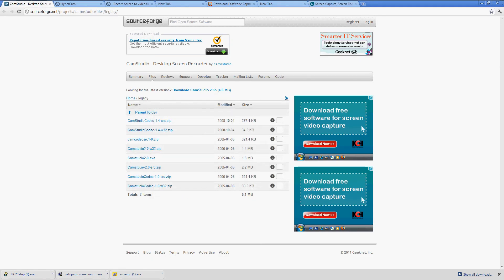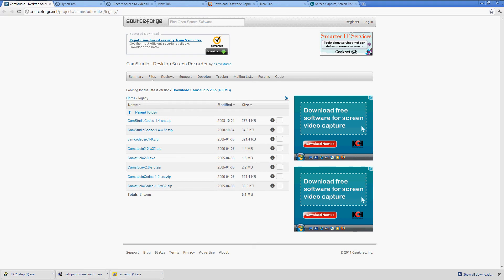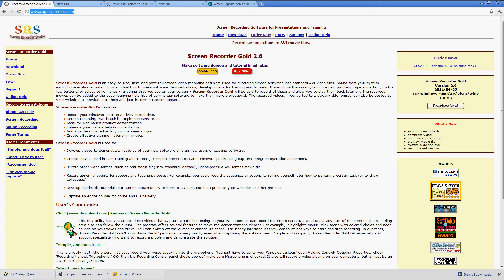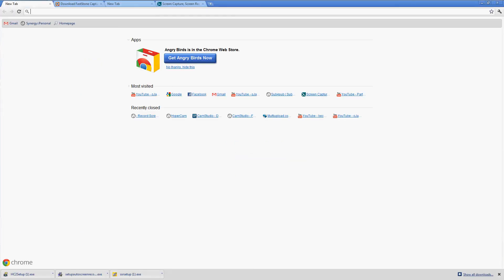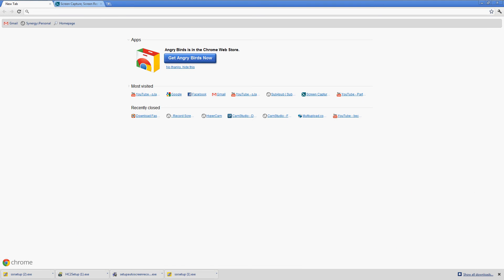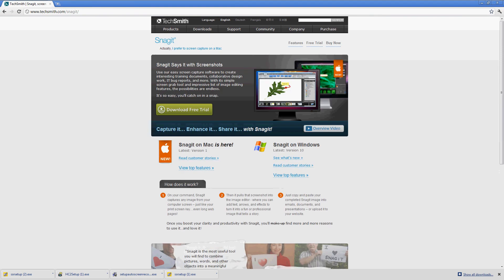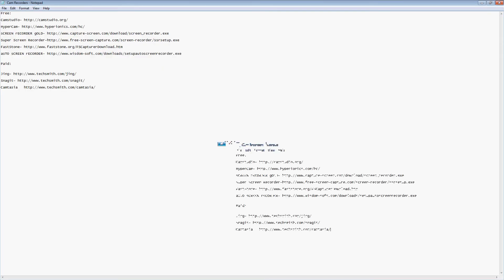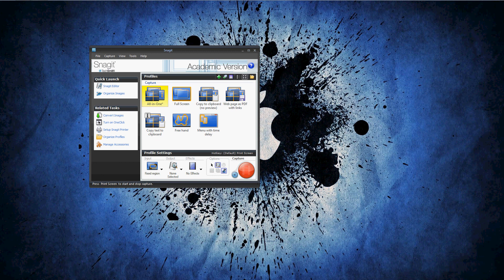Top 8 Screen Recorders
Sub,Rate,Comment More info below and links

Hey guyss oJaiiLBreaKz and in this video it will show u 7 Free screen recorders Camstudio,Hypercam,Screen Recorder Gold,Super Screen Recorder,Fastston,autoscreen recorder and 3 paid ones jing,snagit,camtasia these are all very good recorders but the paid ones a slightly better not by much but they are what i mostly us snagit 10 also comes with snagit editer, Camtasia Comes with the recorder a player, menu maker and theatre, in jing u can upload ur video right after u done recordeing by pressing 1 single button, in the free ones u have to upload from utube but they still r guud so nothing to worry about